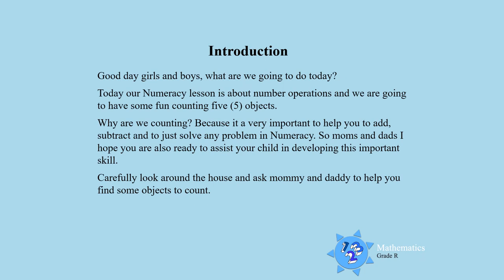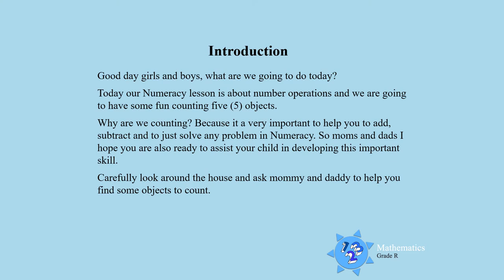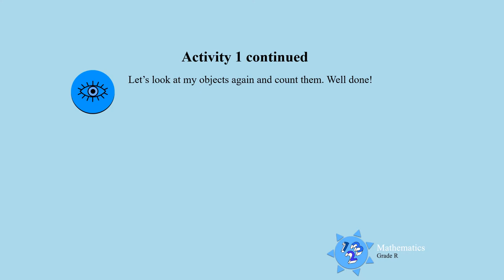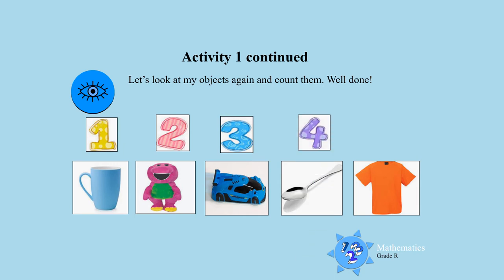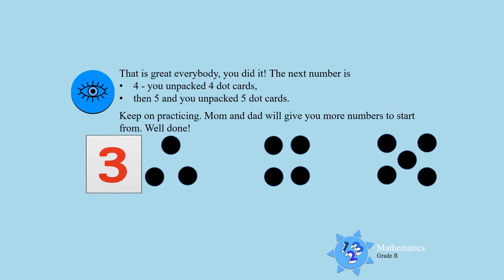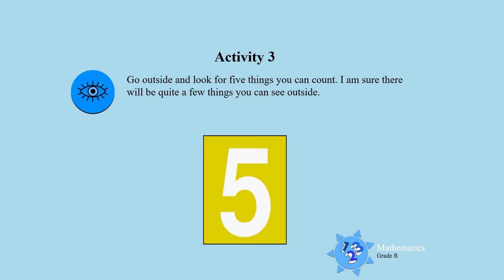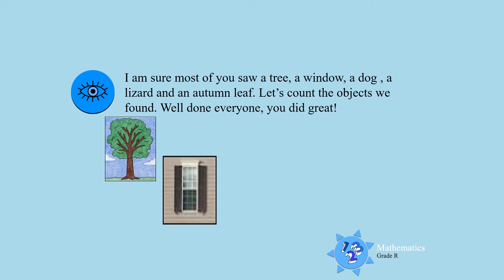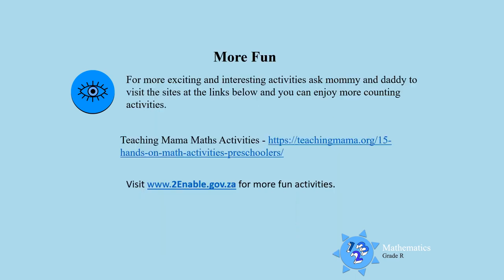Number OperationsUNI D09 GrR Mat